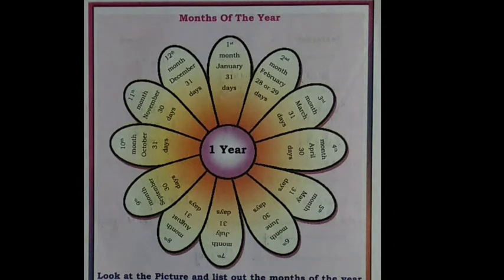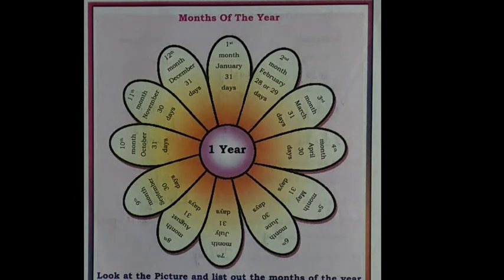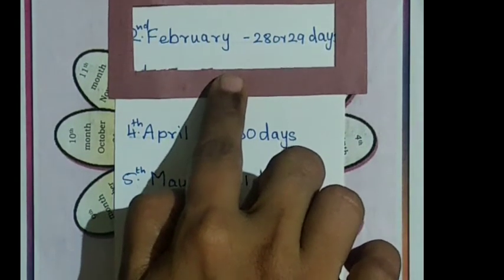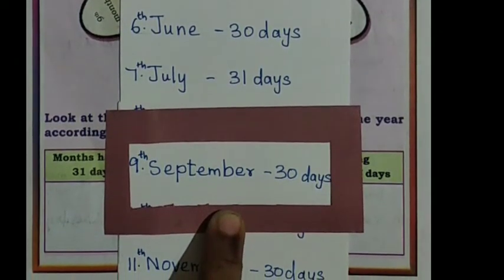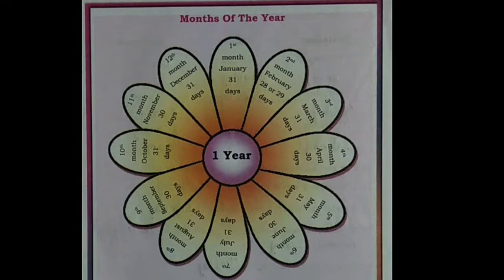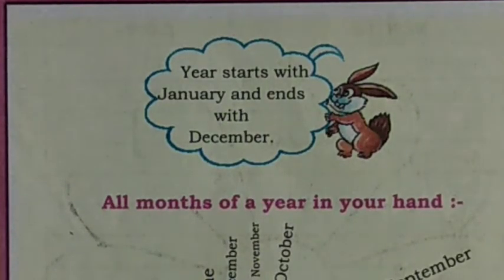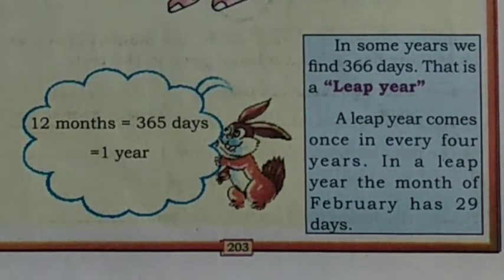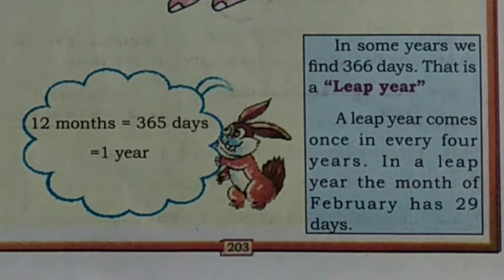Class 2 Maths || Lesson 11 Time - Part 2 || Karnataka Board || NCERT Syllabus